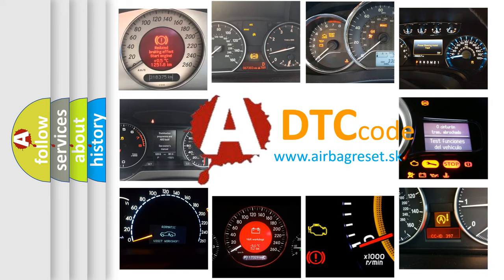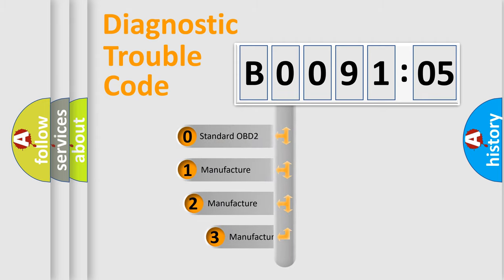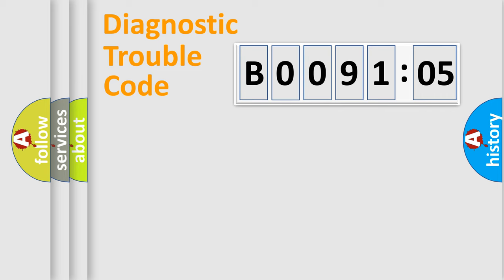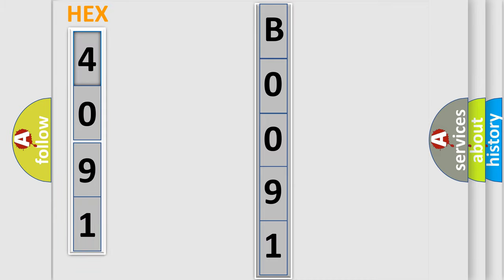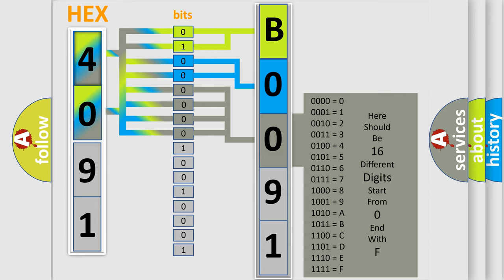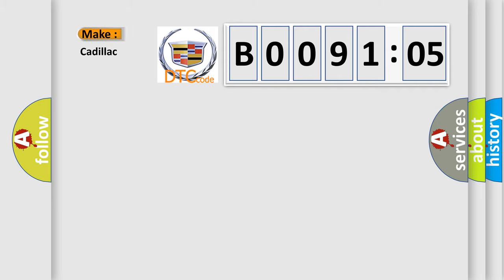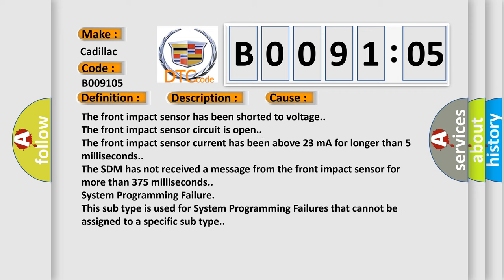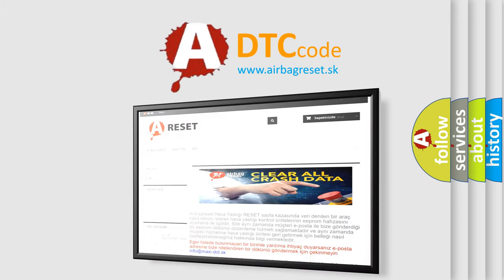DTC cadillac B0091-05 Short Explanation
Contents:
0:21 Basic DTC analysis according to OBD2 protocol standard.
1:48 Insight into programming
2:58 A diagnostically understandable description of the Diagnostic Trouble Code
3:05 Basic error definition

Make:
Cadillac
Code:
B0091 05
Definition:
Center Front Impact Sensor Short to Battery or Open
Description:
Ignition voltage is between 9-16 volts.
Cause:
The front impact sensor has been shorted to voltage.
The front impact sensor circuit is open.
The front impact sensor current has been above 23 mA for longer than 5 milliseconds.
The SDM has not received a message from the front impact sensor for more than 375 milliseconds.